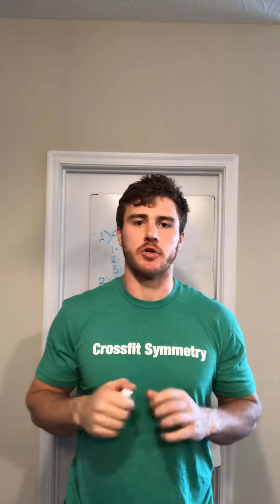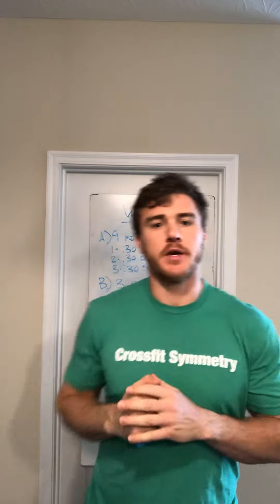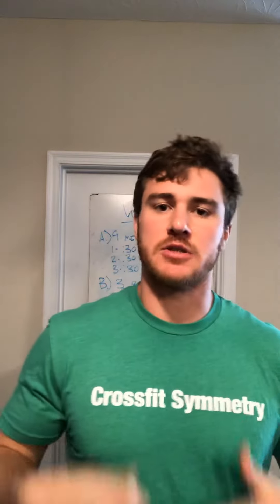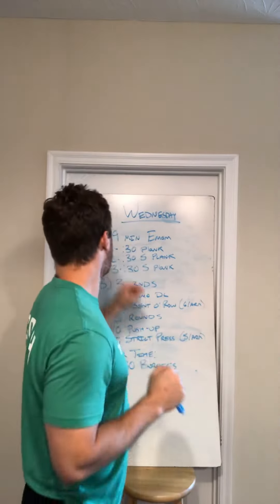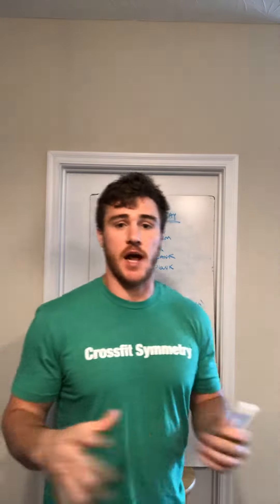Symmetry At Home, 5/13/2020